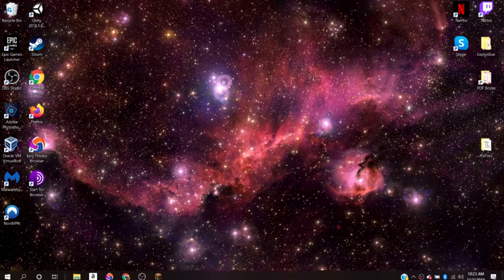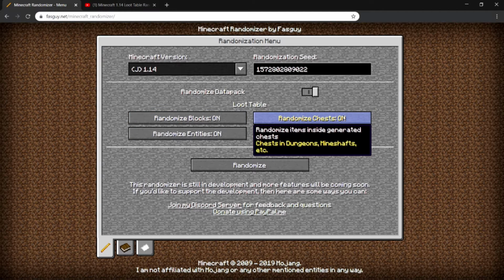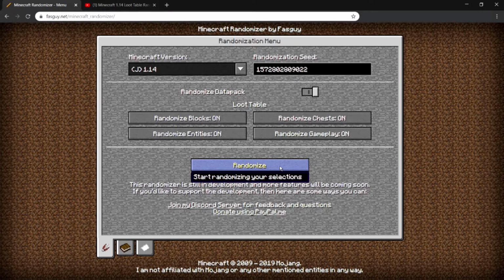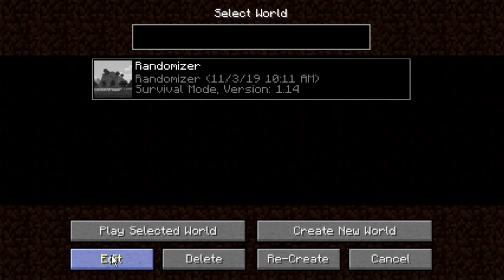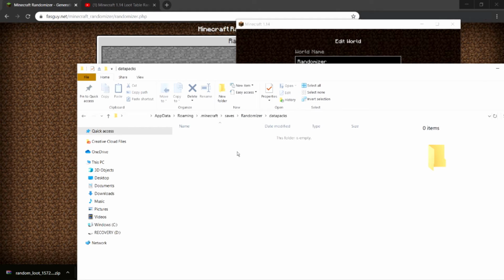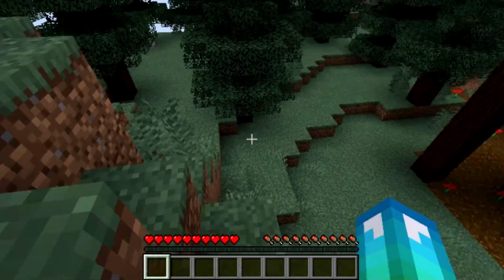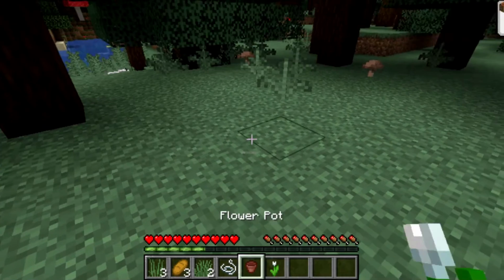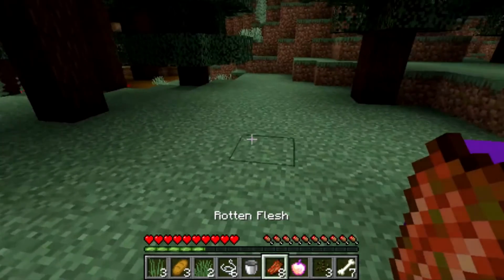Installing the Minecraft Randomizer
Tutorial for installing the Minecraft Randomizer on Java Edition